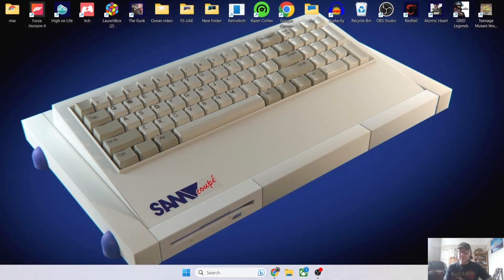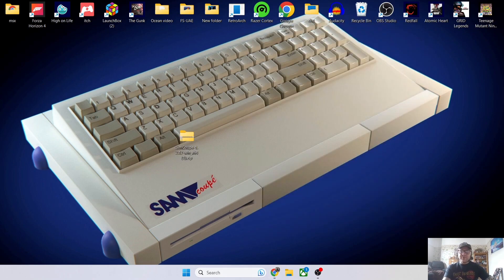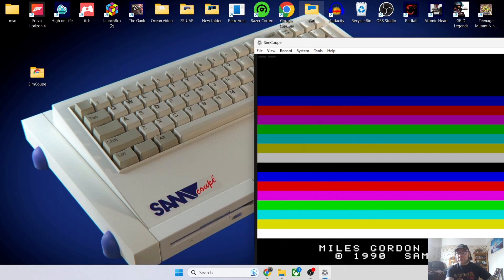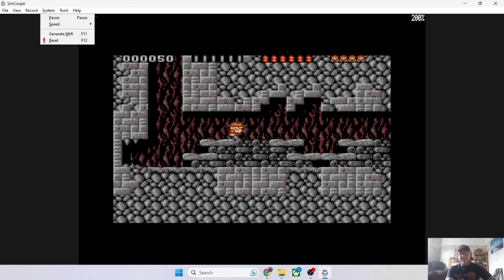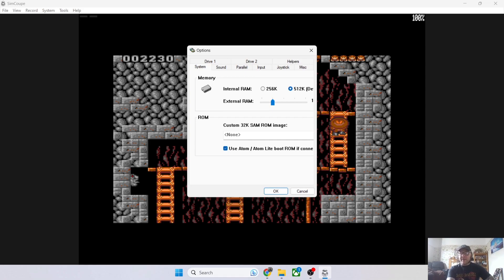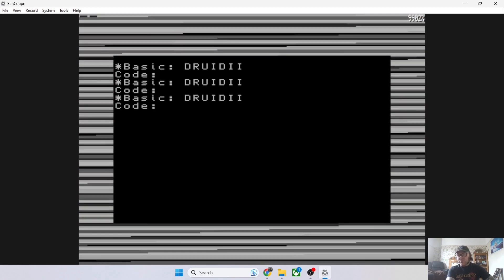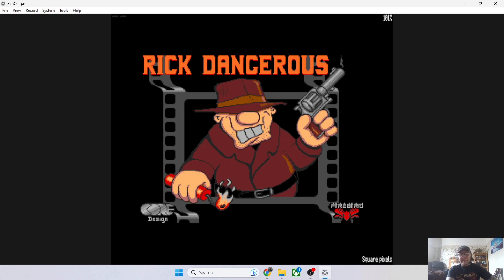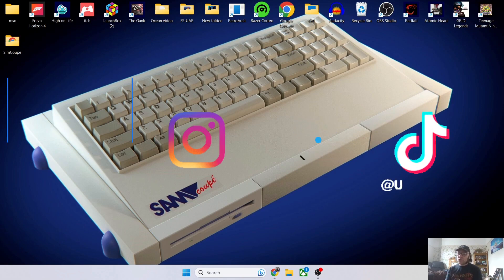Sim Coupe - Sam Coupé Emulator Setup Guide - Beginner Friendly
Today we are checking out the awesome Sam Coupe Sim Coupe Emulator for Windows PC. This is a full and complete setup guide and an easy way into Sam Coupe Retro gaming.